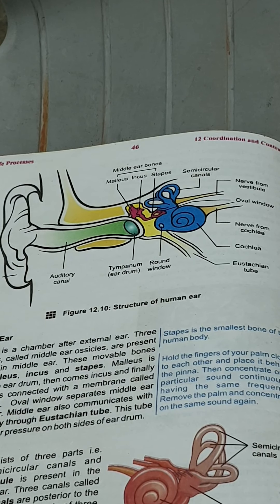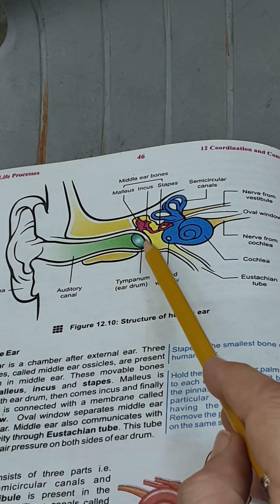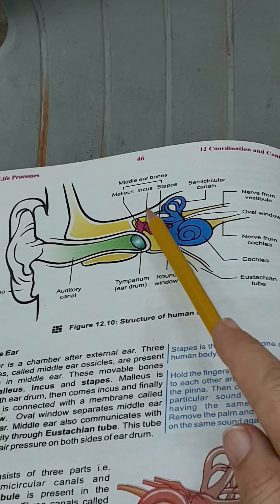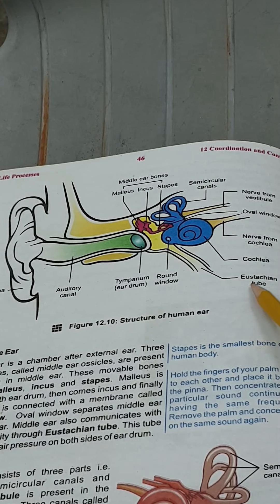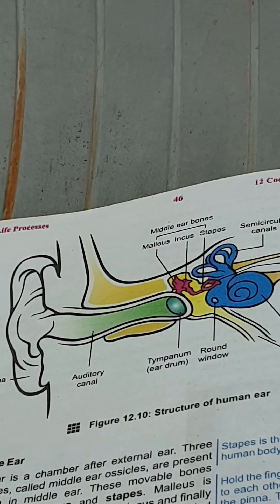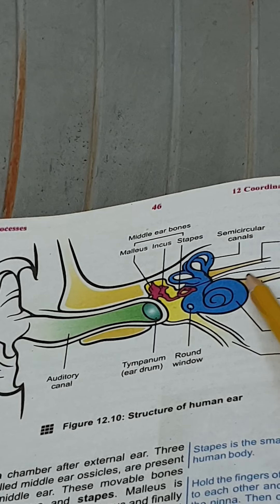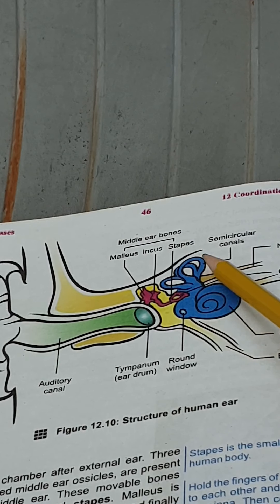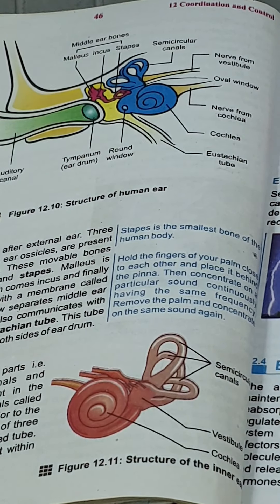Bio 10 Human Ear